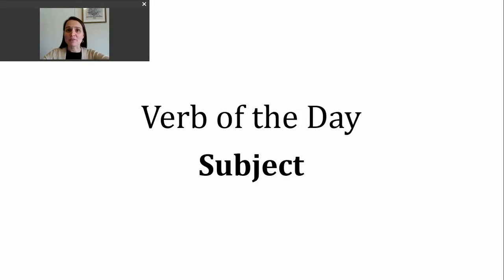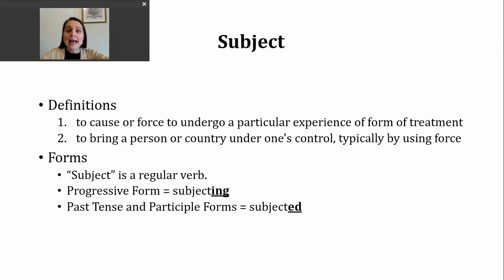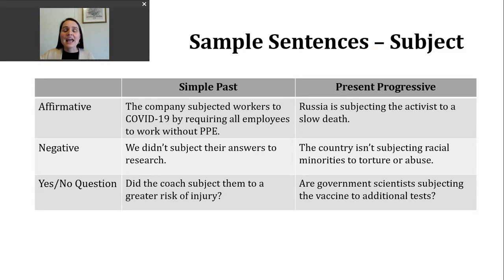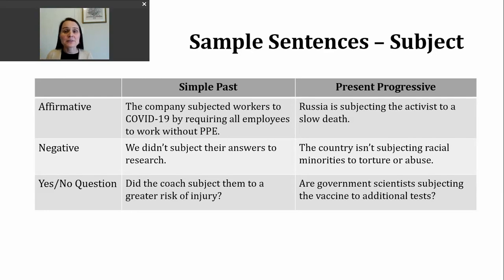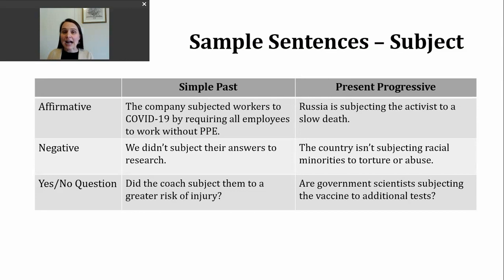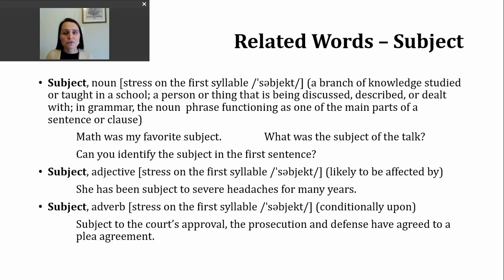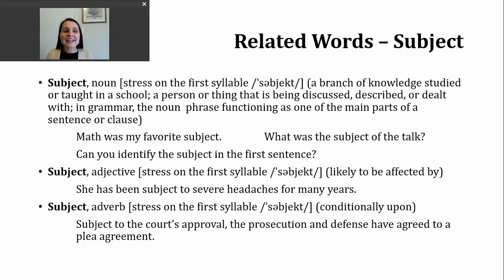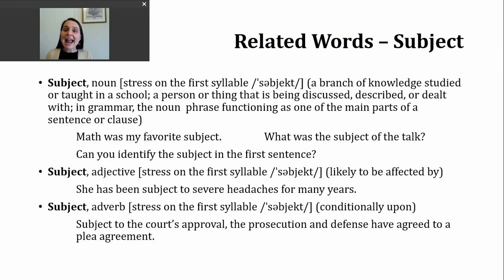Verb of the Day - Subject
This video discusses (1) some of the meanings for the word SUBJECT; (2) how to form affirmative statements, negative statements, and yes/no questions in the simple past and present progressive; and (3) related words.